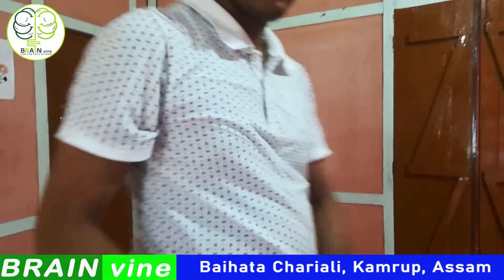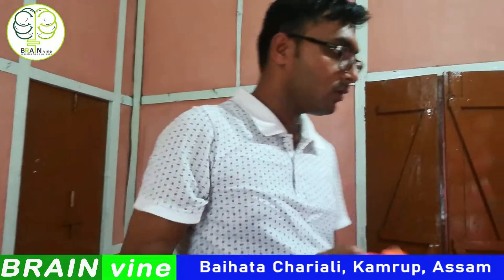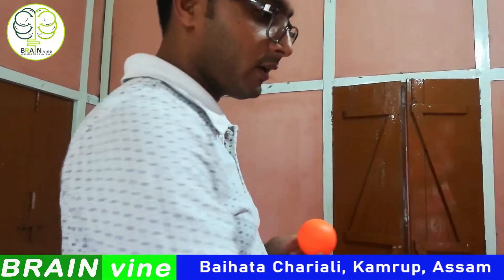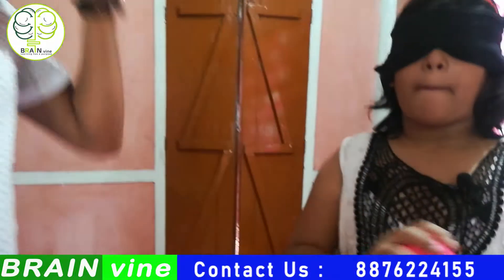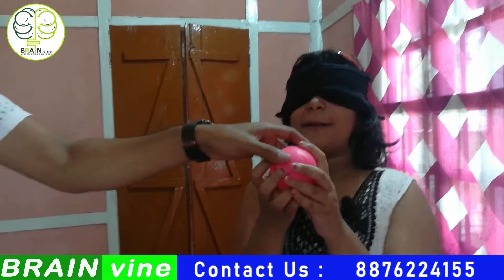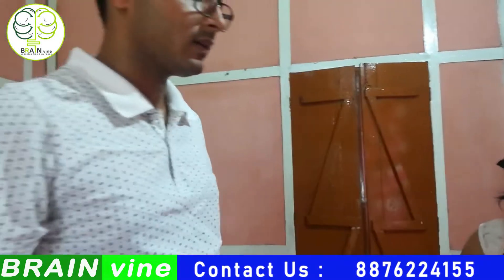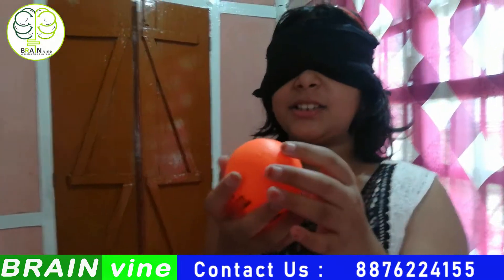Blindfold Activity || Genius Child || Blindfold Activity কিদৰে কৰা হয় ?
After Midbrain Activation.
Doing blindfold activity by our Brain Vine student Jiya.